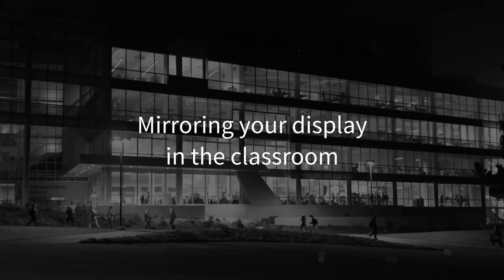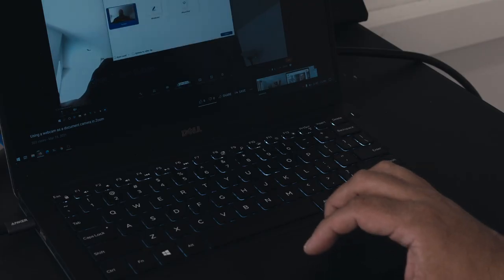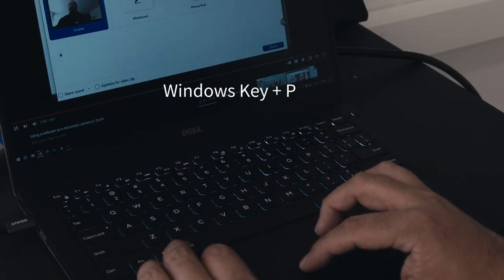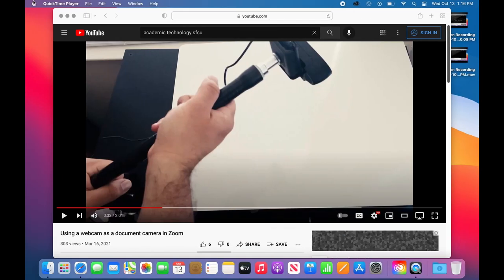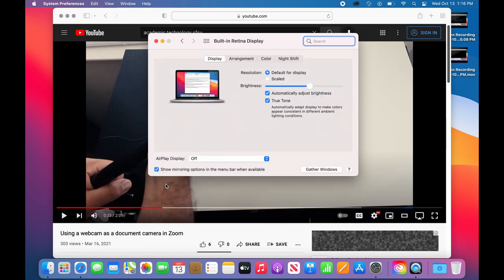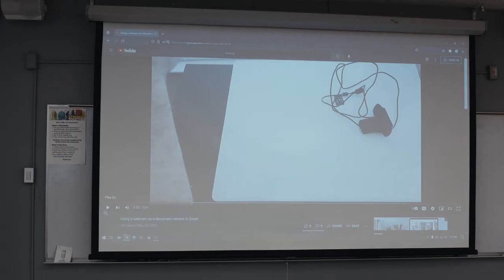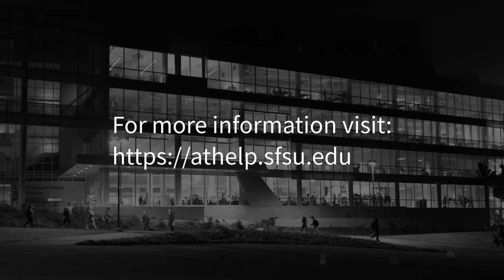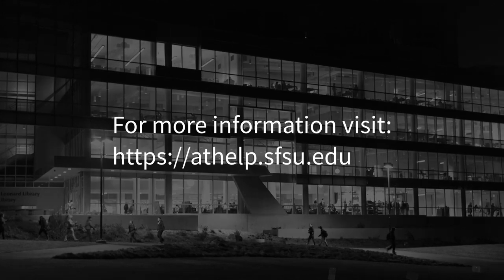Mirroring your computer to the in-classroom display